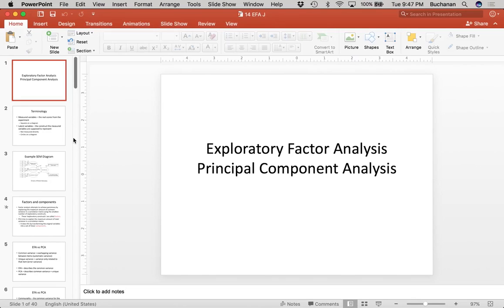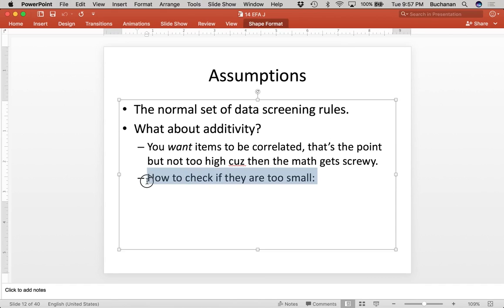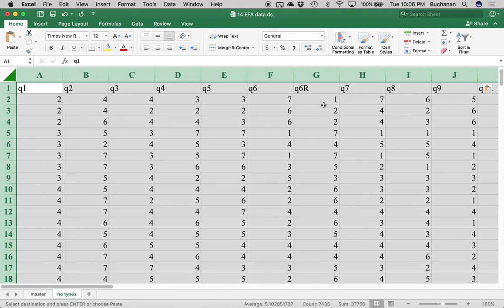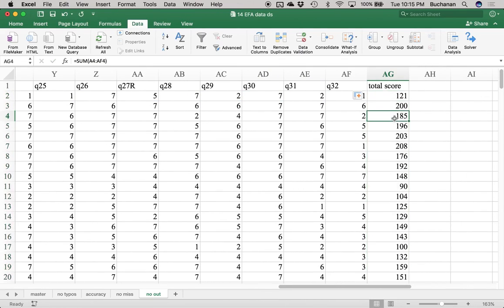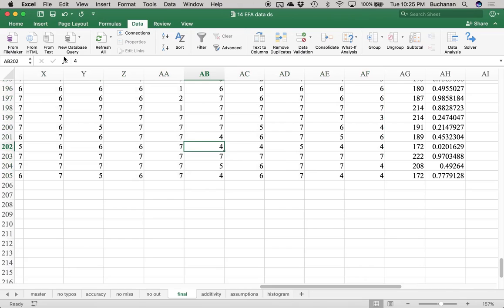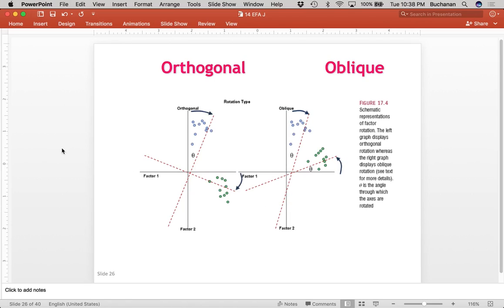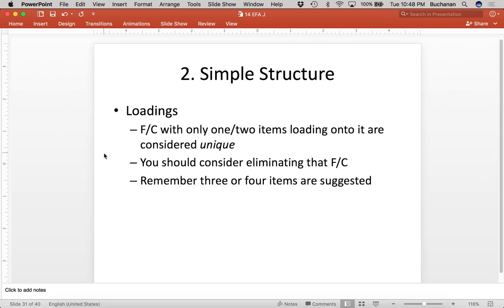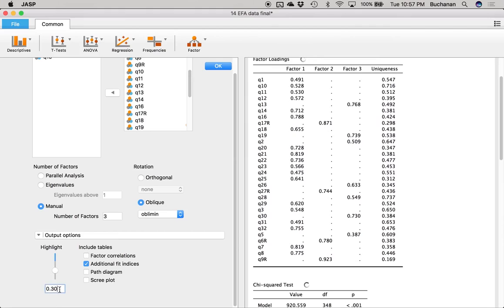JASP/Excel - Exploratory Factor Analysis Example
Spring 2017

This video covers EFA lecture and procedures including the following walk through:
1) Data screening in Excel
2) EFA in JASP with comments on the numbers of factors, rotations, loadings, simple structure, and fit indices
3) Reliability in JASP
4) Examples of write ups for APA style